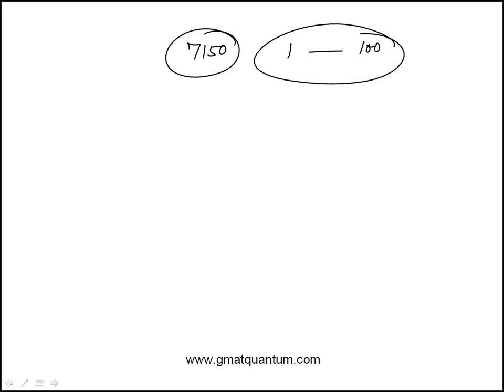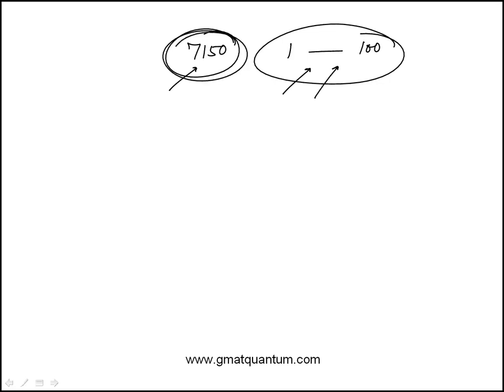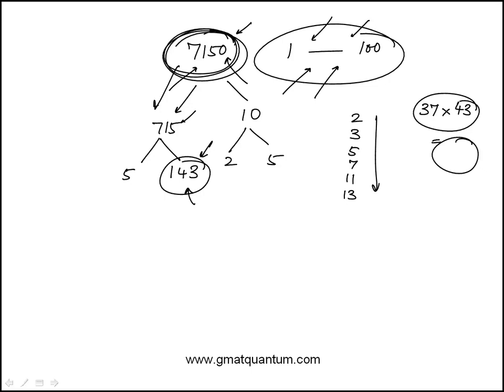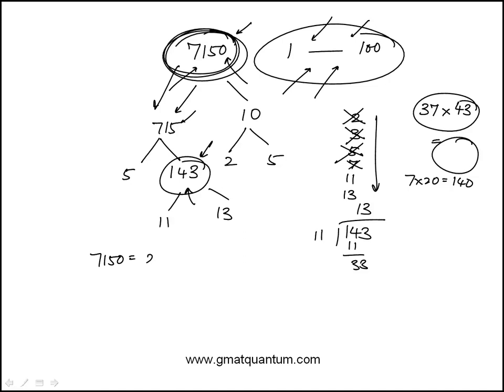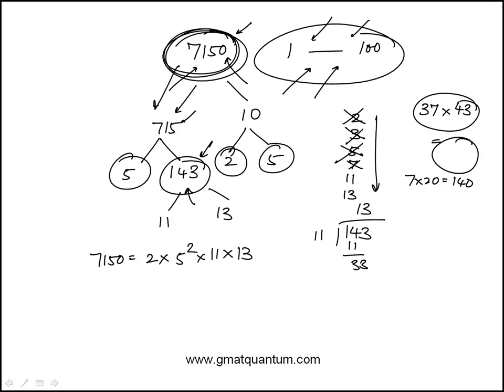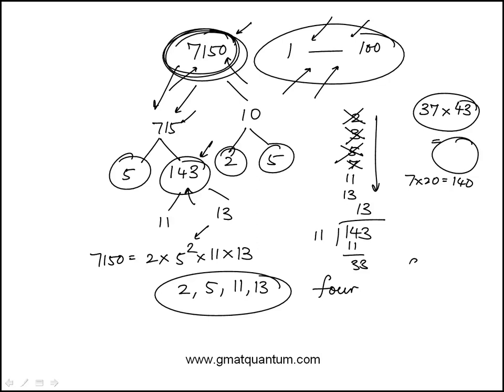Q205 Quantitative Reasoning GMAT Official Guide 2023 2024